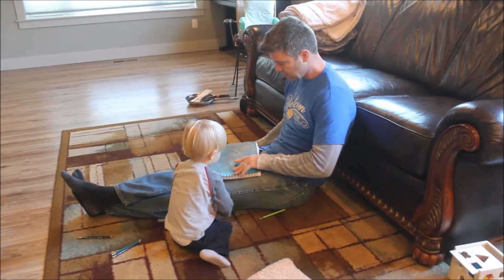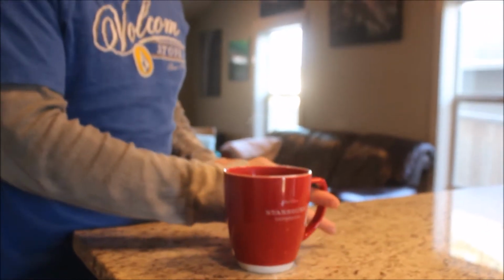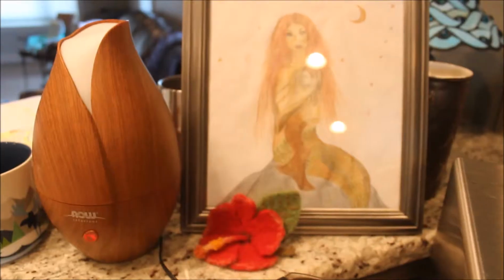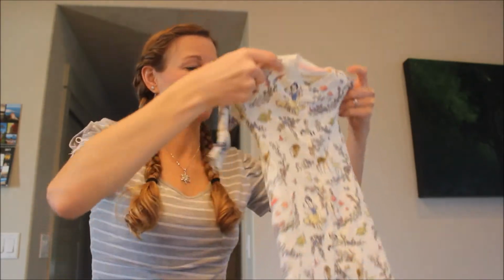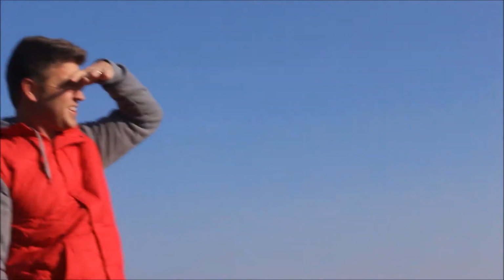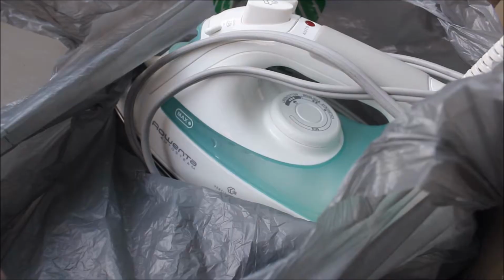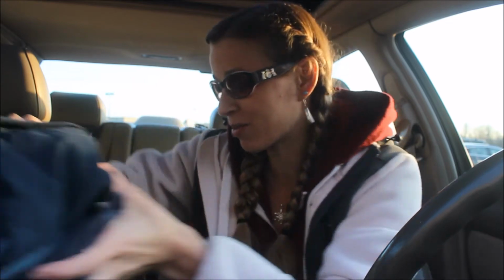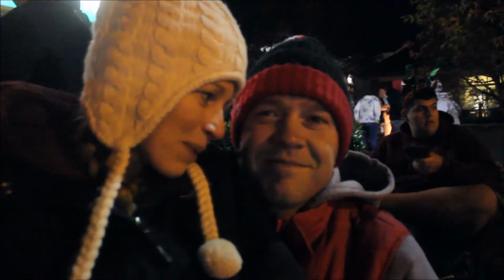Keizer Holiday Lights Parade 2017 VLOG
Hey everyone, welcome to today's video Keizer Holiday Lights Parade 2017 VLOG. I hope you enjoy this video and find what you are looking for here, if you have any questions I am happy to help.

My Recommended Mommy List:
Baltic Wonder Teething Necklaces
Piper Wai Deodorant
Moby Wrap
Power Juicer
Seventh Generation Wipes
Hip Cub Diaper Bag
PostNatal Vitamins
PreNatal Vitamins
Himalayan Pink Salt Lamp
Salt Lamp Bulbs

😘Thank you everyone who has been watching our videos!

Artist: Mykalee
Album: Drifter
Song: Mello

Send us MAIL: SnowflakeForest or Prominence Painting